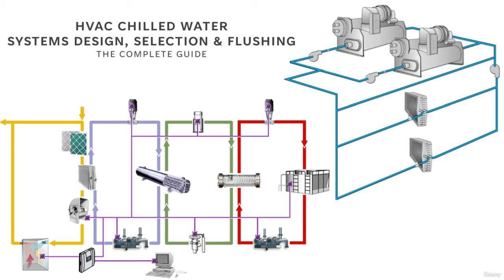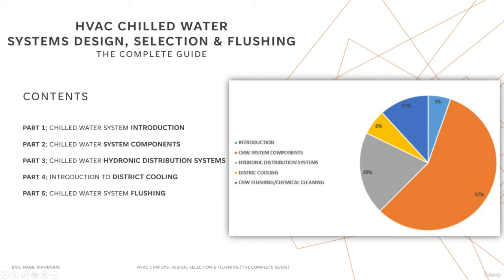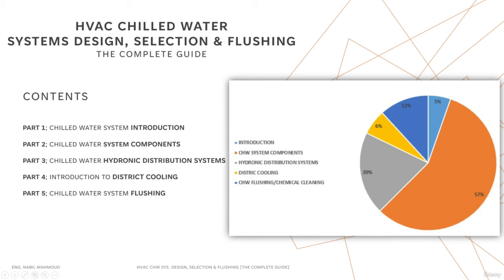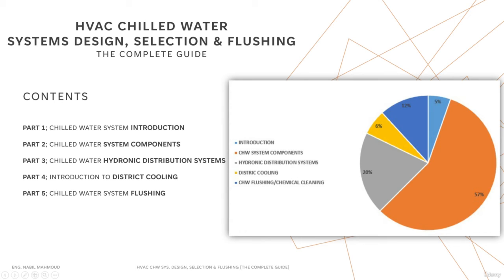HVAC Chilled Water Course Introduction [Course Link in Description]